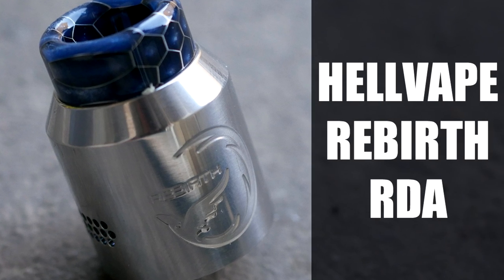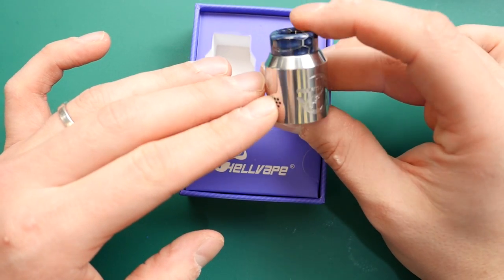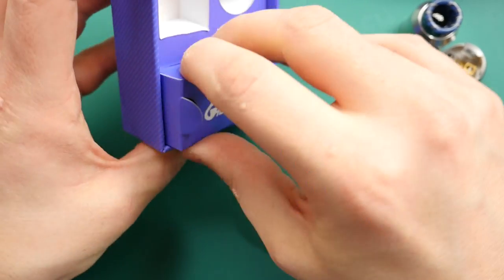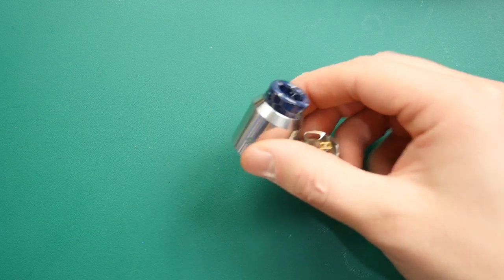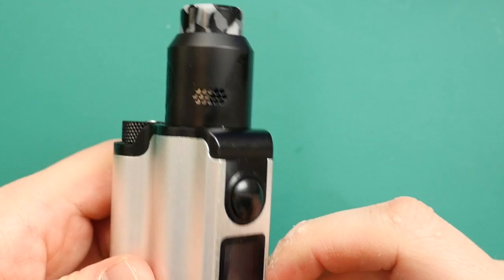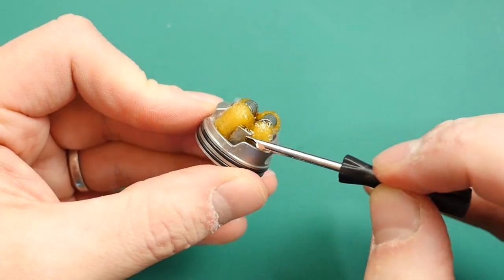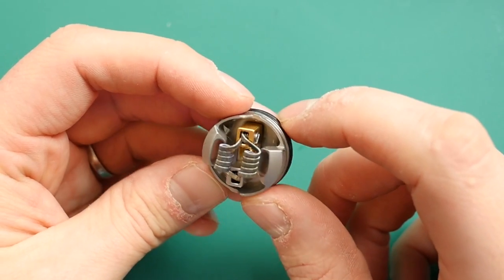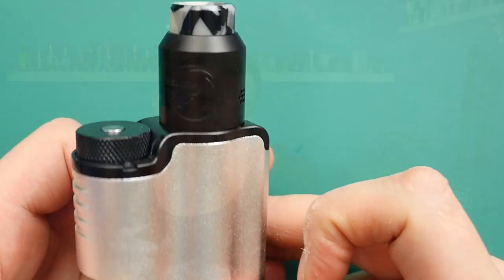Rebirth RDA by Hellvape & Mike vapes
Hey guys check out this new squonky cloudy rda from Mike Vapes and Hell Vape the Rebirth RDA. Its 24mm goon 810 tips it has a very interesting deck and airflow.